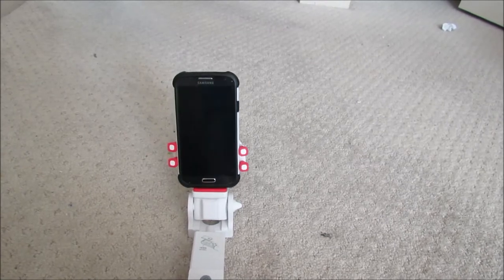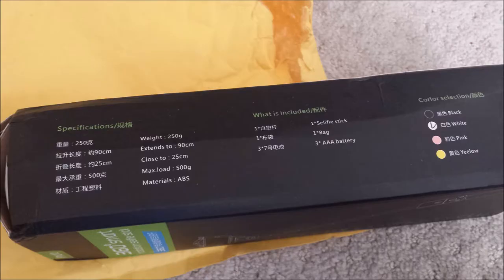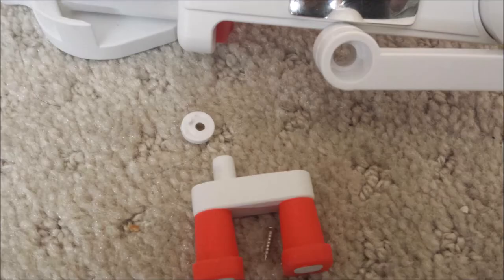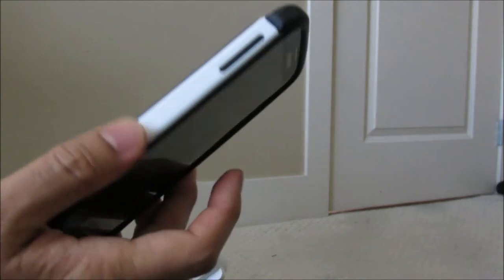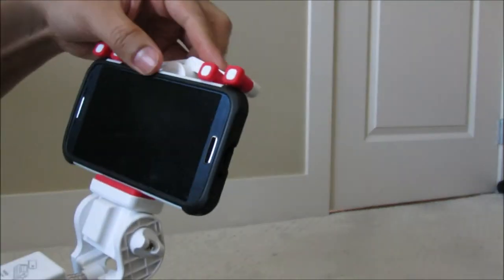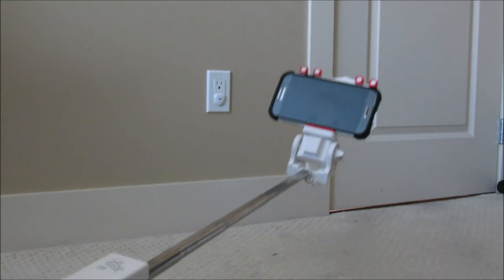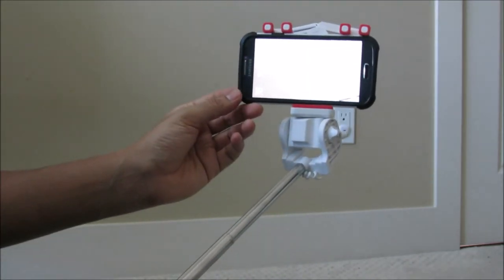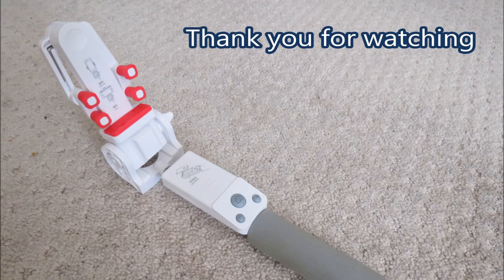Smart Rotation Selfie Stick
This is my review of IPhoto 360 Smart Rotation Selfie Stick that I bought from Amazon.
Selfie Stick on Ebay
Amazon US Canada

(Automation Rotation Selfie Stick)
This is also available in other sites like Alibaba
Good for Vlogger and Bloggers too.

Mashu Mark Automation
This is my third selfie stick. The previous selfie sticks I tried were Mpow iSnap Selfie Stick and Selfie Stick from Dollar Store.

The Automation Rotation feature is still a unique feature that is not available in any of following other popular Selfie Sticks of today.

MiniSuit Universal
Accmor Bluetooth Flip Lock Monopod
PerfectDay Extendable
Mpow iSnap X
Selfie World Cyclone Pro
TairTech Foldable
Alaska Life ThrillPro
Fugetek FT-568
UrPower S3
Anker Bluetooth
kungfuren Selfie Stick Bluetooth,
NOVASAT Selfie Stick Bluetooth
Kizen Selfie Stick Monopod
PWOW Selfie Stick Portable
Selfie Stick, TOMPOL
Voxkin Ultra Portable Wired Selfie Stick
Selfie Stick, MAONO Bluetooth
Premium 5-In-1 Bluetooth Selfie Stick
JSAUX Selfie Stick
BENRO Handheld
SmartSpeed Bluetooth Selfie Stick
JSAUX Selfie Stick
WiHoo Selfie Stick
Spigen S520 Selfie Stick
VAVA Bluetooth Selfie Stick